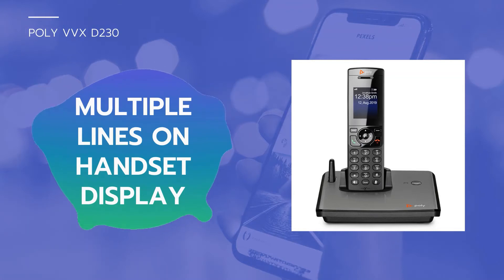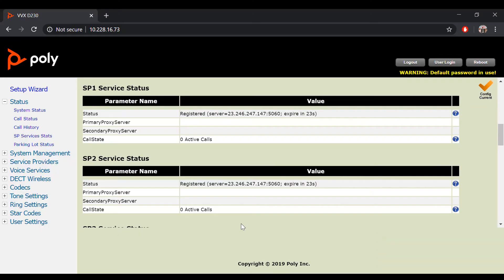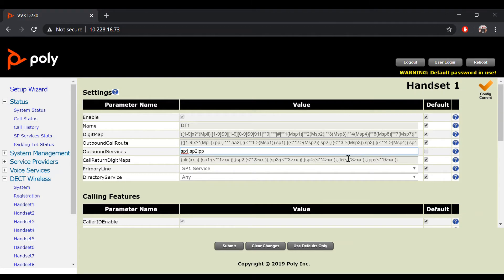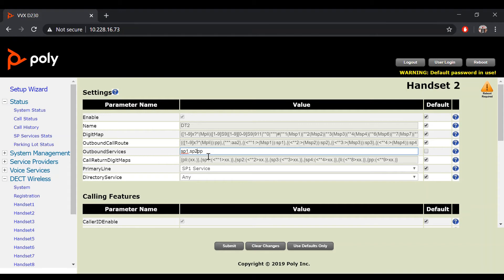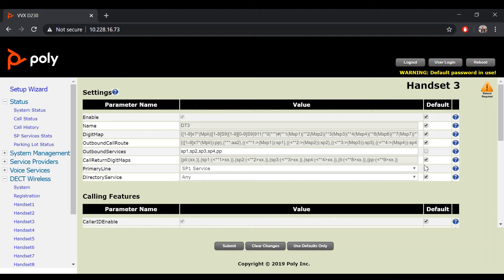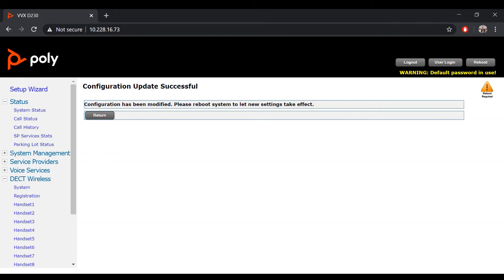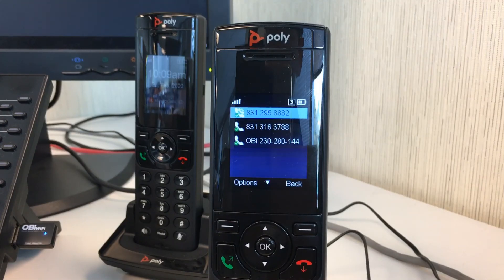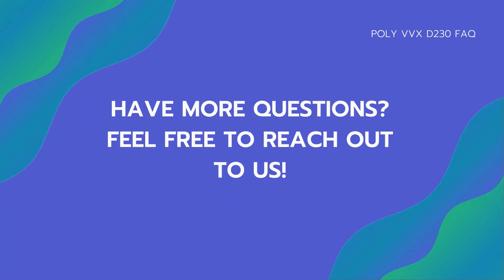Poly VVX D230 Multiple SP Lines on Handset(s)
New guide for Multiline Setup Page on VVX D230 to help configure multiple lines easier

This video demonstrates how to setup multiple SP service lines on your VVX D230 handset(s). This video also demonstrates how to switch primary lines on your VVX D230 device.